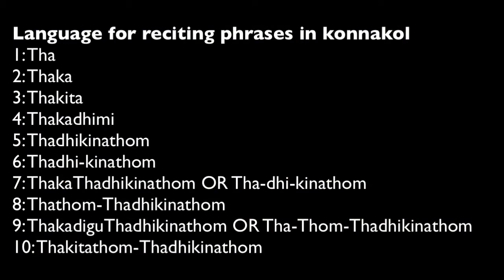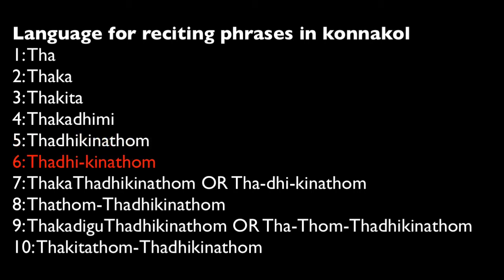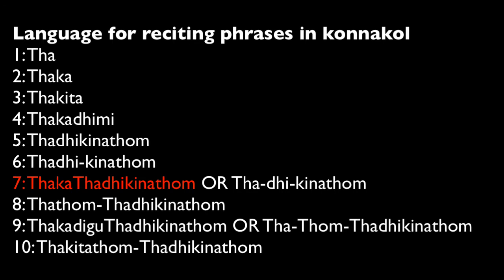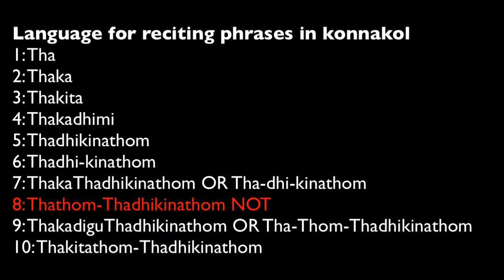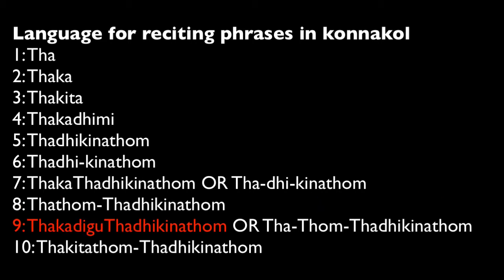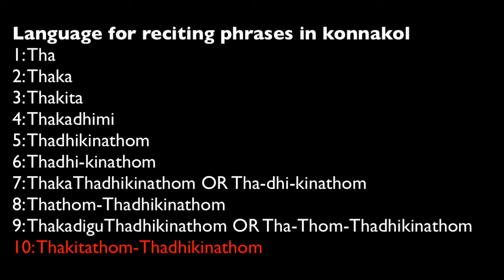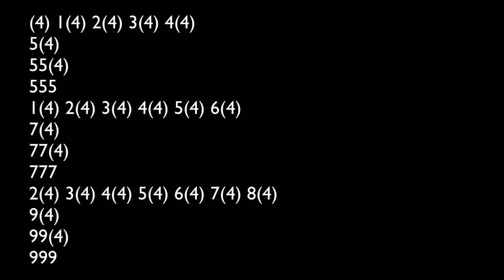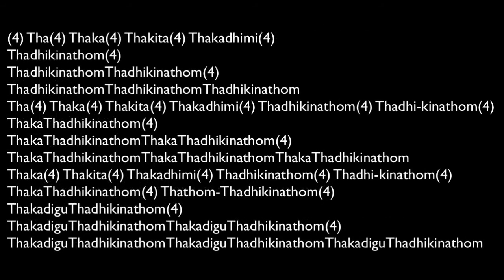Konnakol 2020 #013: Konnakol language for reciting phrases (konnakol primer part 1 of 2)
I have something special prepared for you today. In this two-part series I’ll  explain the basic language of konnakol, both for recited phrased and for recited gaps. Click  "Show more" to learn it.

I decided to do this because I got many questions from people who wanted that I talk a bit about the very basics of konnakol, like a primer of sorts, before going forward with more complex compositions.

Here are the basic phrases, from 1 to 10 beats long
1: Tha
2: Thaka
3: Thakita
4: Thakadhimi
5: Thadhikinathom
6: Thadhi-kinathom
7: ThakaThadhikinathom OR Tha-dhi-kinathom
8: Thathom-Thadhikinathom
9: ThakadiguThadhikinathom OR Tha-Thom-Thadhikinathom
10: Thakitathom-Thadhikinathom

Let me know if you have any questions. Tomorrow I'll show you the language for reciting gaps. Yes, in konnakol you recite even the silences :)

Hope you like the video. See you tomorrow!